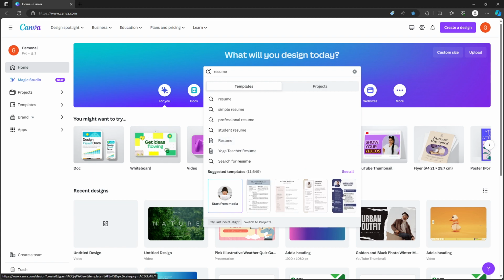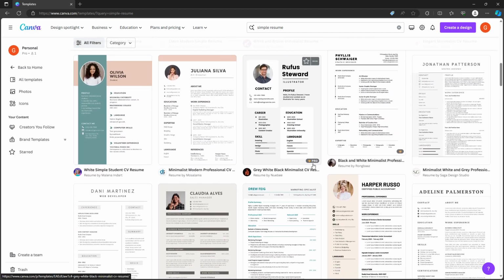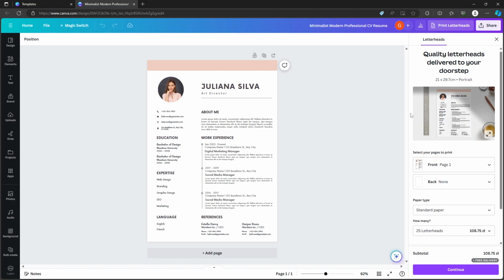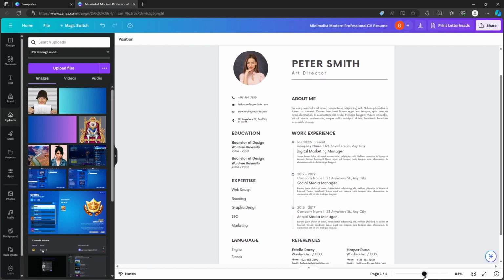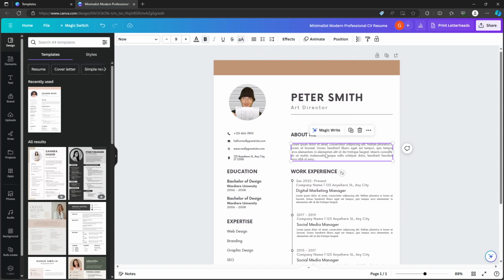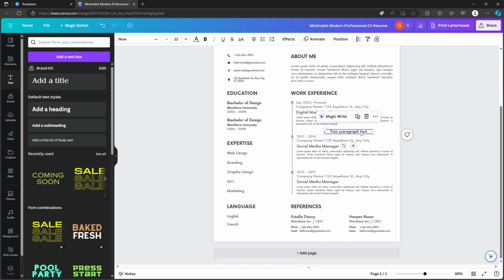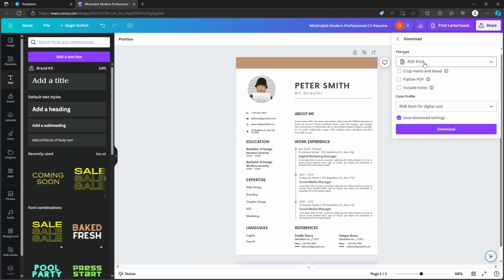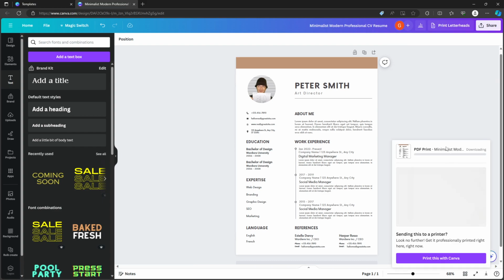How to Create a Resume on Canva - Make a CV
Craft a professional resume with ease by learning how to create one on Canva effortlessly! In this tutorial, I'll guide you through the simple steps to design a visually appealing and impactful CV. Elevate your Canva skills with this easy-to-follow guide, ensuring your resume stands out and effectively communicates your qualifications and experience for potential employers.